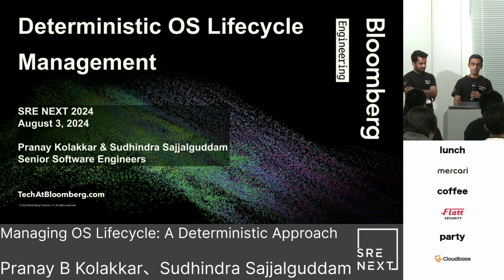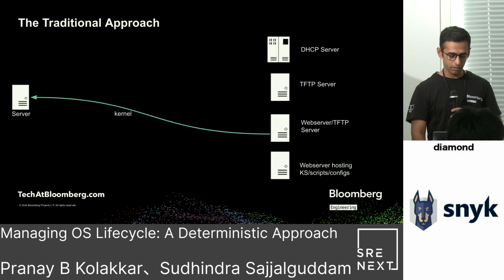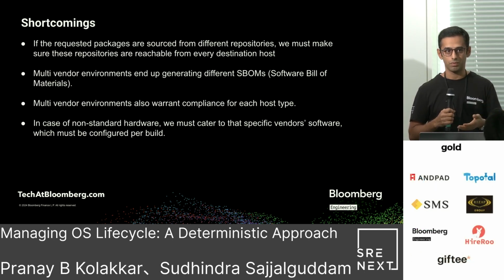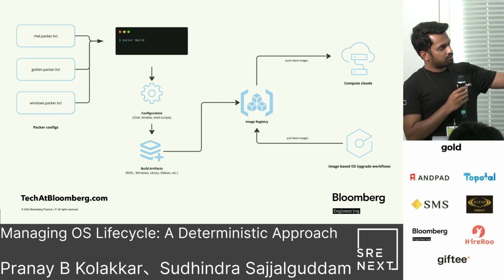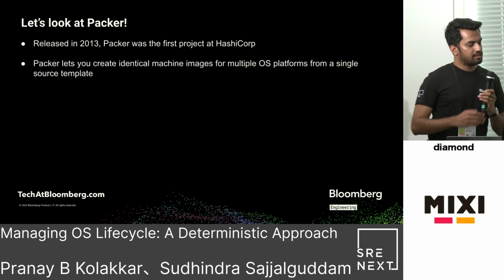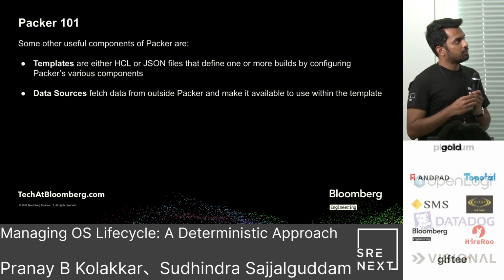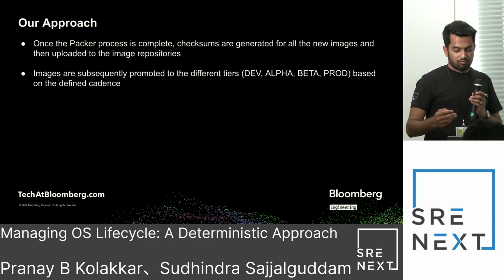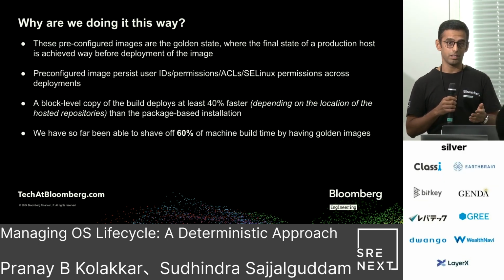【SRE NEXT 2024】Managing OS Lifecycle: A Deterministic Approach / Kolakkar・Sajjalguddam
2024/8/3(Sat) ~ 2024/8/4(Sun)に開催された、SRE NEXT 2024の公募セッション「Managing OS Lifecycle: A Deterministic Approach」の動画です。

【登壇者】 - Pranay B Kolakkar・Sudhindra Sajjalguddam
Bloomberg Sr. Software Engineer

【セッション概要】
Deploying an operating system on a host in a datacenter environment is preferred over PXE and kickstart-based mechanisms at scale. However, with the variety of incoming hardware changing every year, it is hard to manage OS packages across the fleet. In this talk, we will share our humble attempt at standardization and making OS deployment across the fleet more deterministic and consistent.

== SRE NEXT とは ==
SRE によるコミュニティベースのカンファレンスです。 同じくコミュニティベースのSRE勉強会である「SRE Lounge」のメンバーが中心となり運営・開催されます。